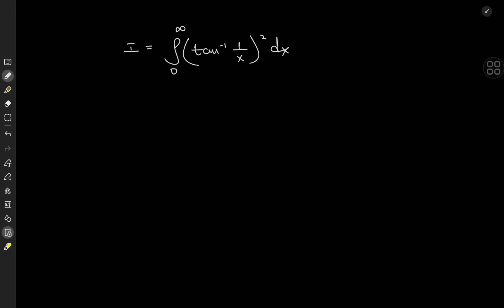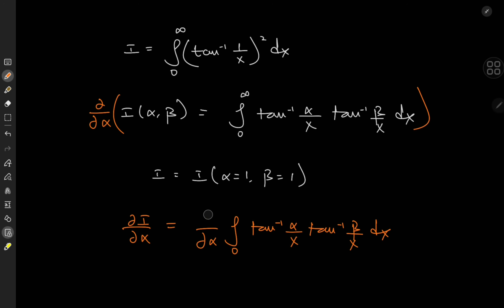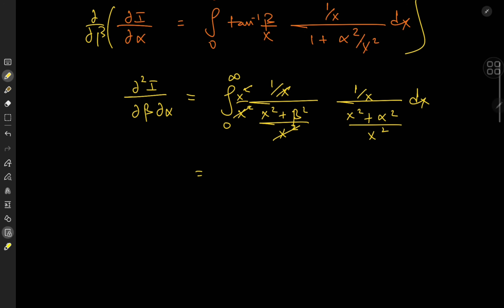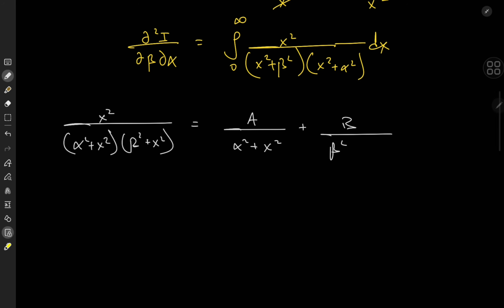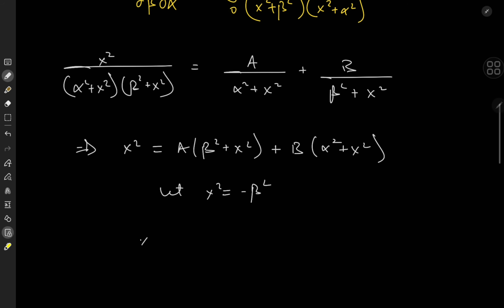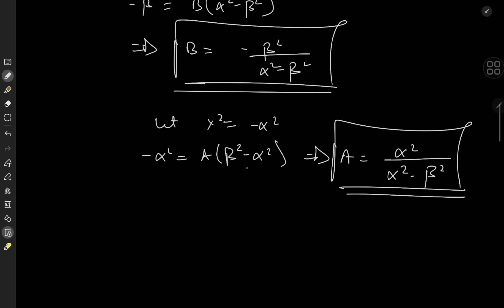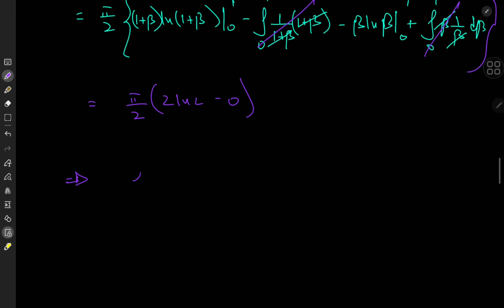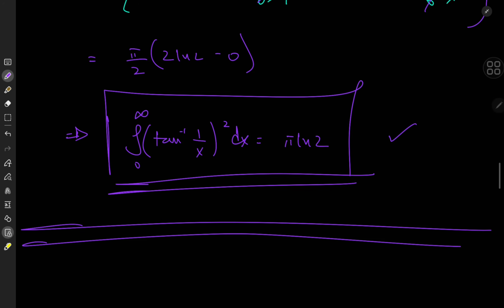A fascinating arctan integral